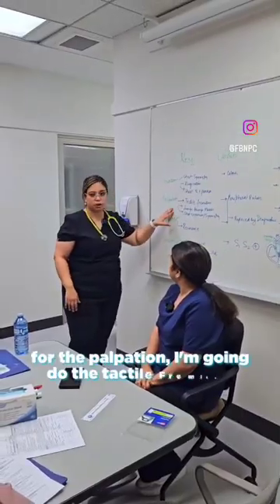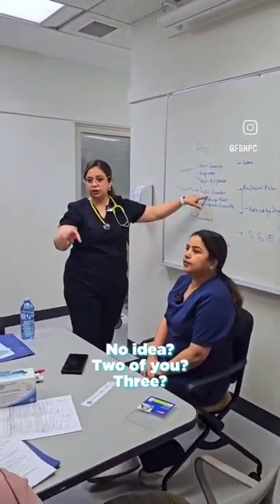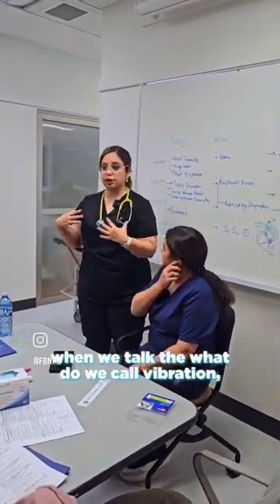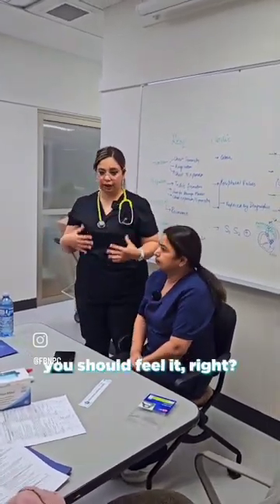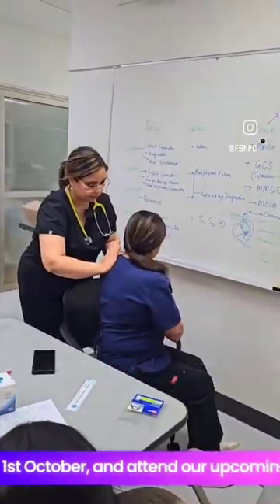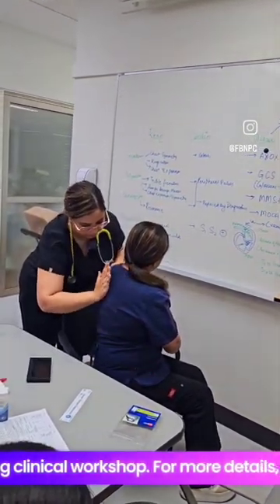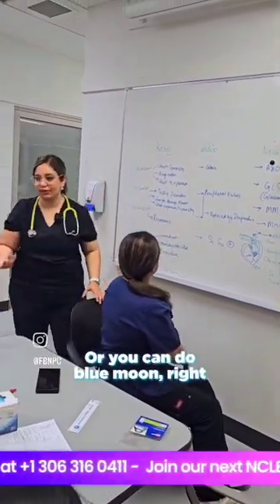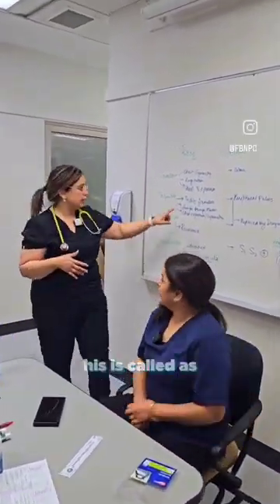🌬️✨ Tactile Fremitus with Taran Kaur ✨🌬️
Did you know? Many students — both IENs and domestic — often have no idea how to properly assess tactile fremitus as part of a complete respiratory exam. 🫁🩺

That’s why, in our lab, we break it down step by step — making sure future nurses build confidence with real clinical techniques. 💪👩‍⚕️👨‍⚕️

This is just one little speck of the entire respiratory system assessment we teach. 🚑📚